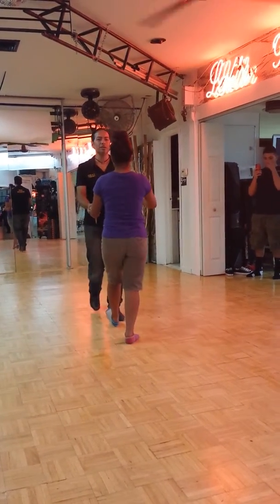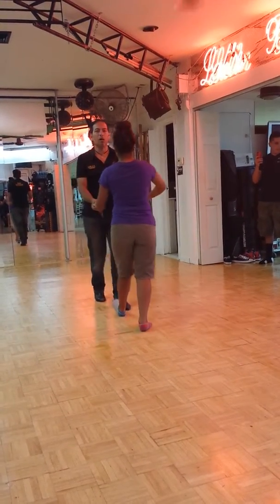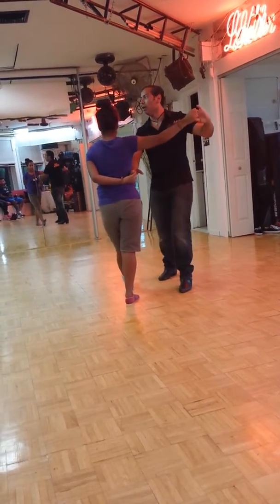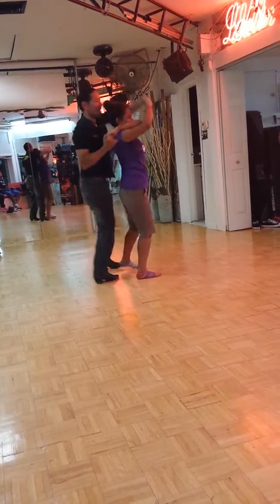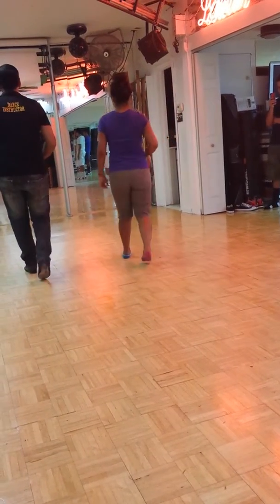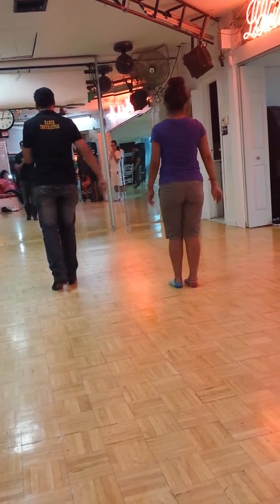HEAVEN DANCE PRACTICE 1